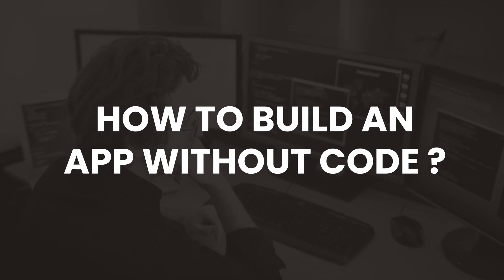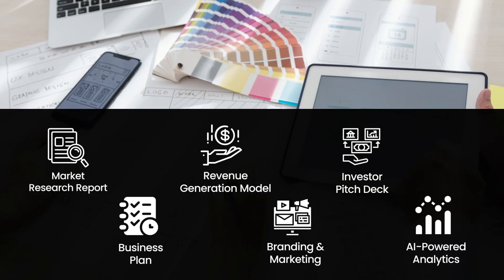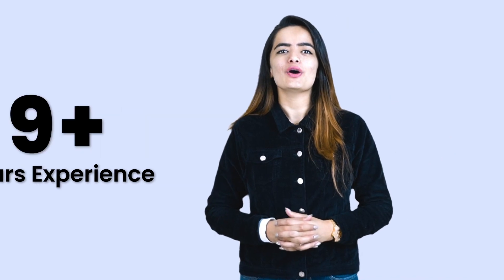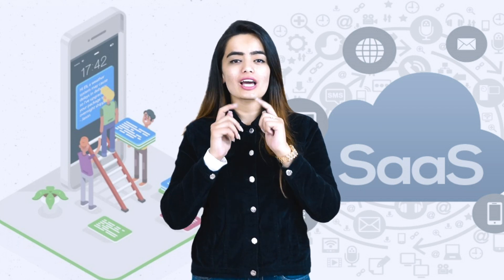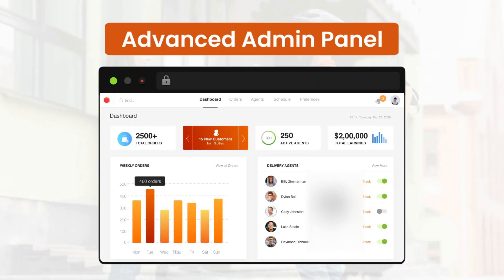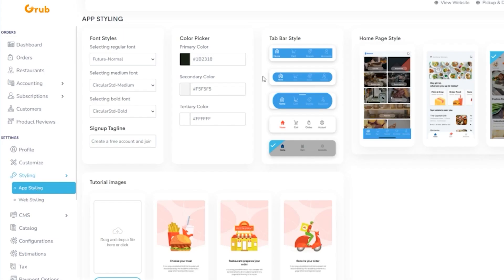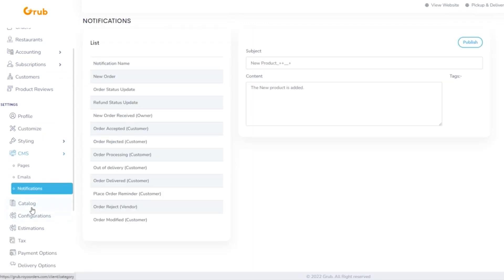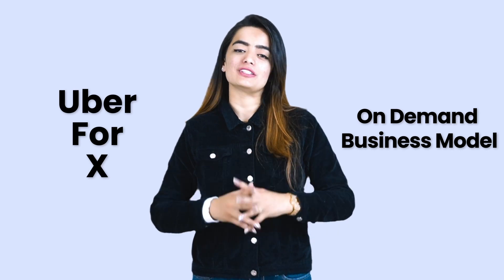How to Build An App Without Code in Less than 7 Days| Best No Code App Builder 2025 - Code Brew Labs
Mobile apps have become an irreplaceable part of our lives. Whether it's any new business or a multi-billionaire startup, having mobile apps is a must for everyone. But are you someone who doesn’t know coding or How to build an app? Well, with Code Brew Labs, you need not worry!
⬅️ to know How to Build an App without Code in less than 7 days!

Being the best No Code App builders, Code Brew Labs have built over 8000+ successful apps & software for our clients across 150+ nations. We understand that having a branded mobile app plays a major role in any startup's success. 🏆🏆

However, not everyone is from a tech background & knows how to develop an app. For those entrepreneurs looking forward to building app without Coding, Code Brew Labs has the perfect solution. ✌️✌️

If you are planning to start an online business in 2022 and don’t know where to begin, we’re here for you!